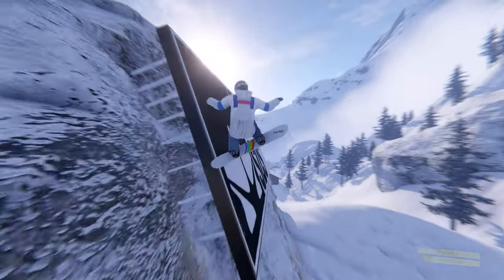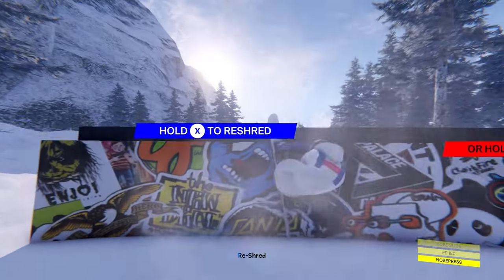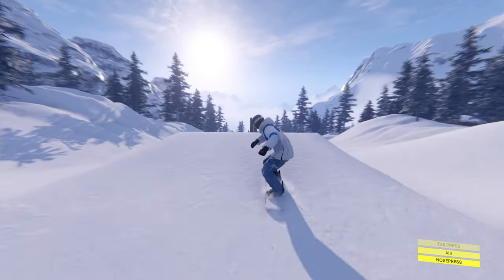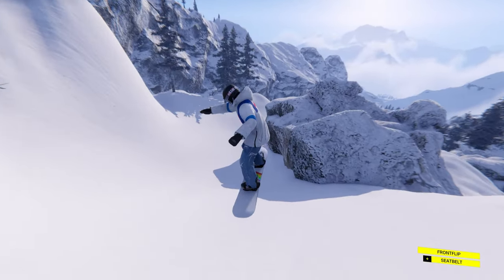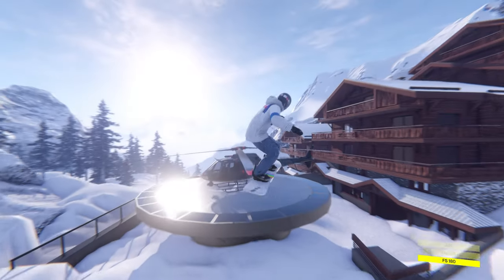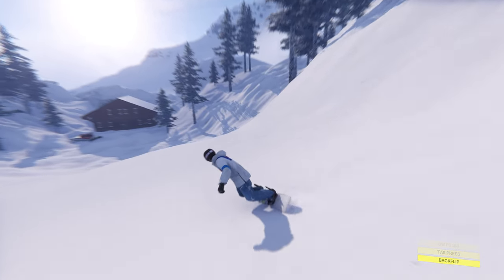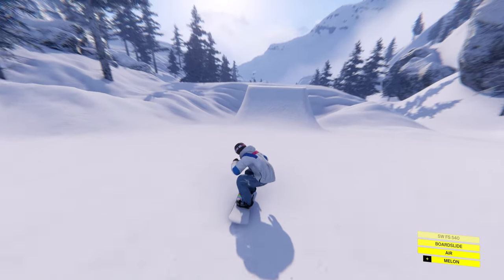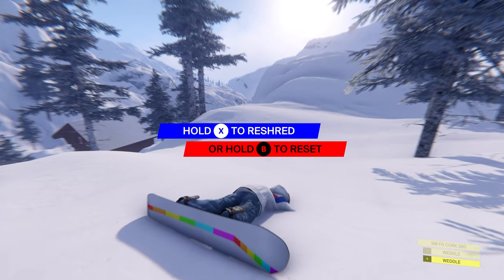It Got Even BETTER | SHREDDERS